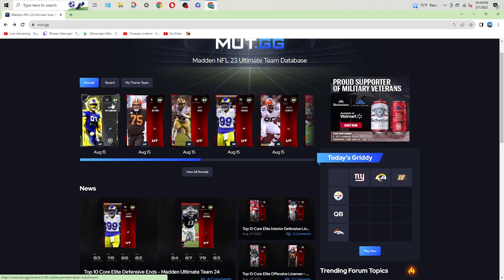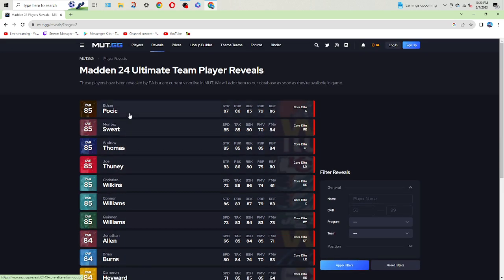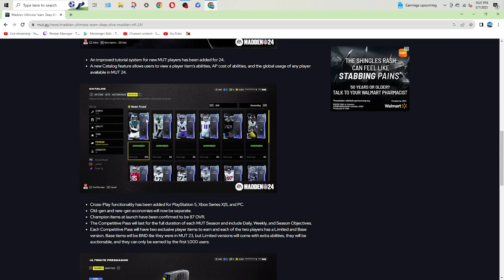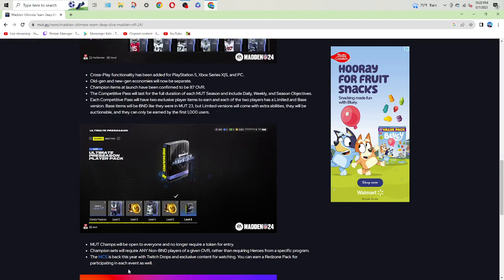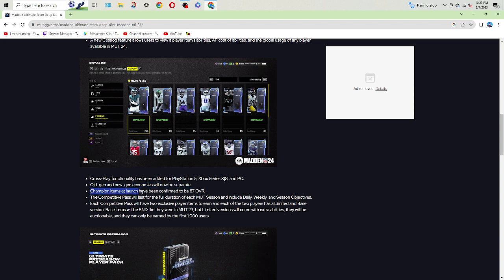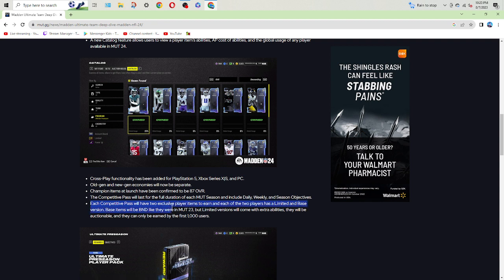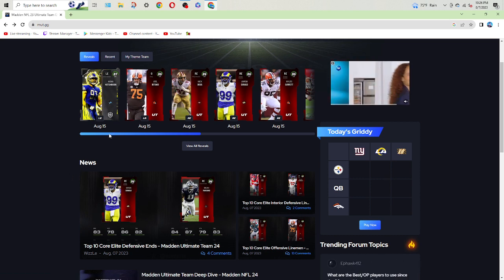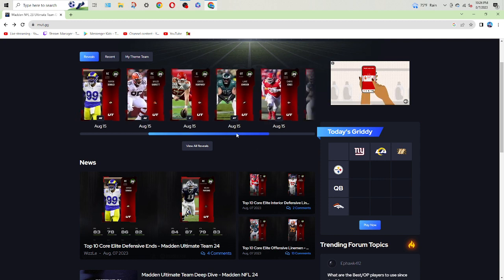There are going to be big changes to madden 24!!! that you guys should be excited about.